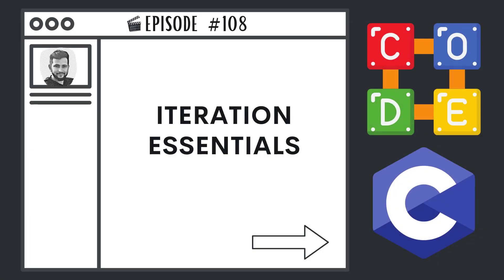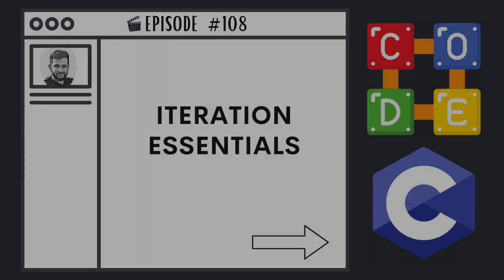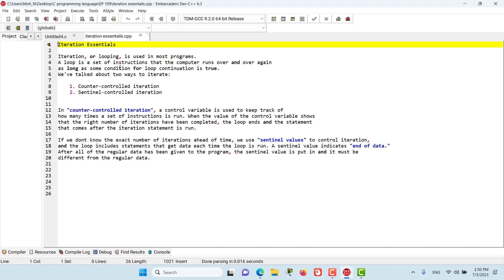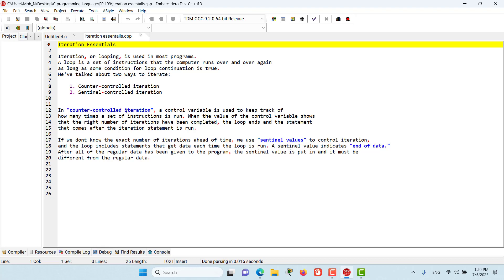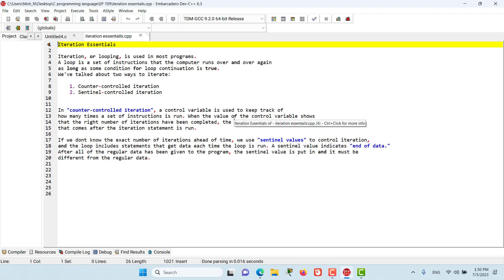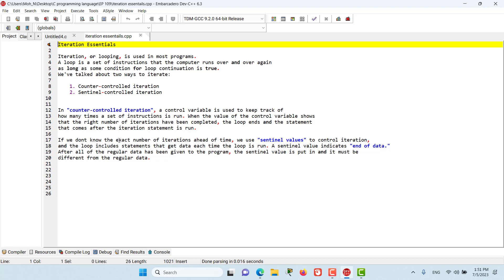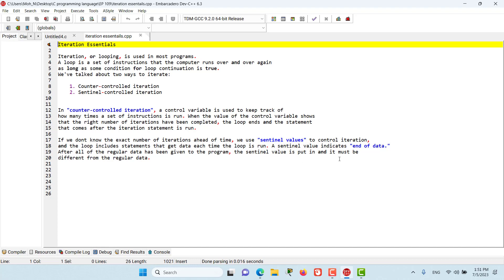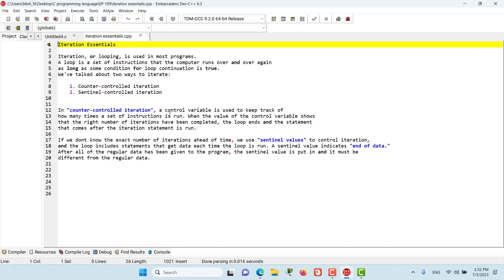Iteration Essentials | Ep. 108 | C Programming Language